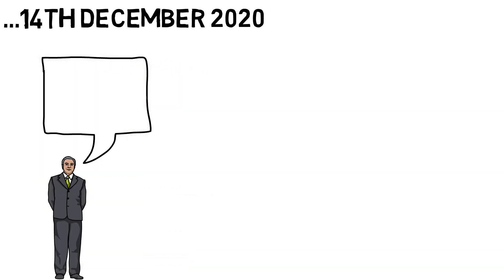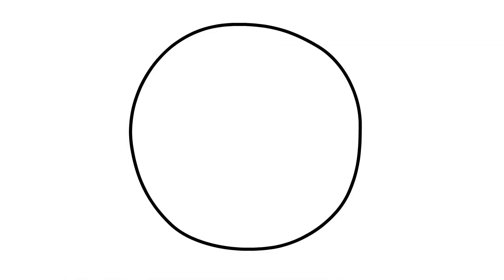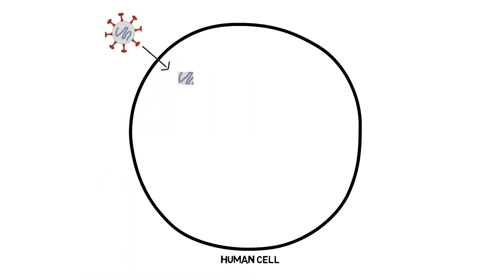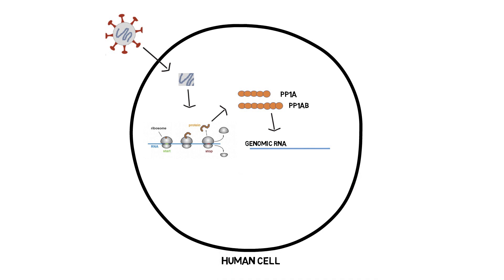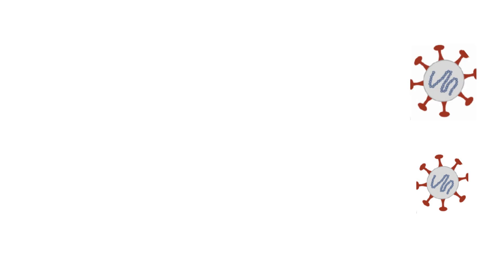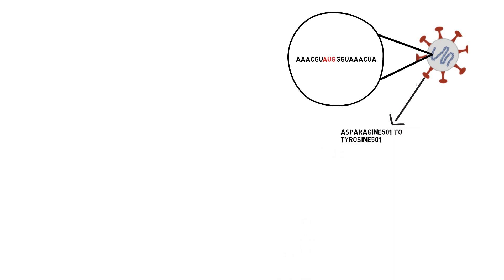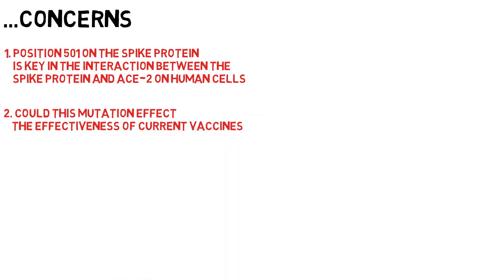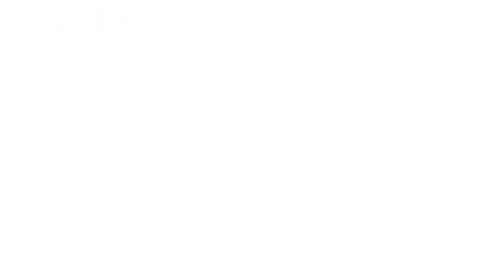New Variant of Coronavirus (COVID-19) - Explained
New Variant of Coronavirus - Explained.